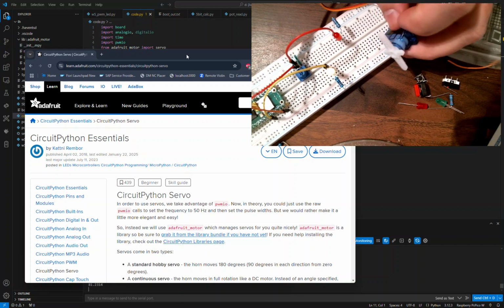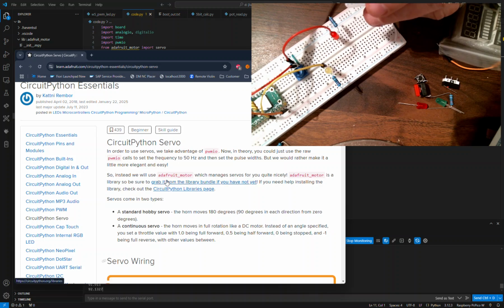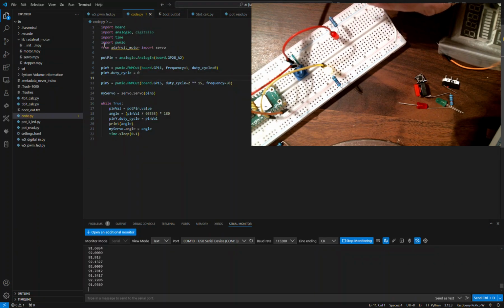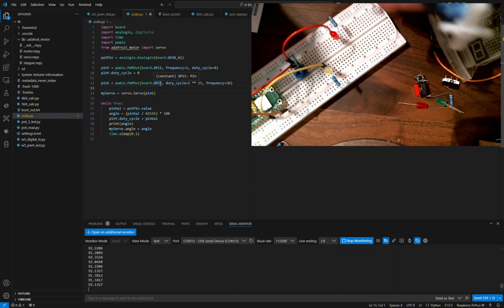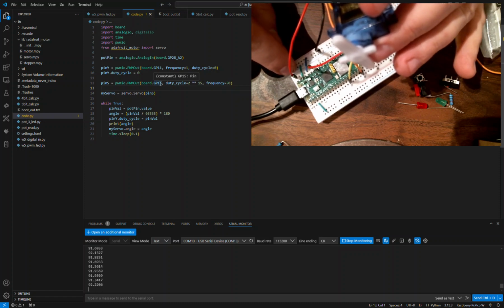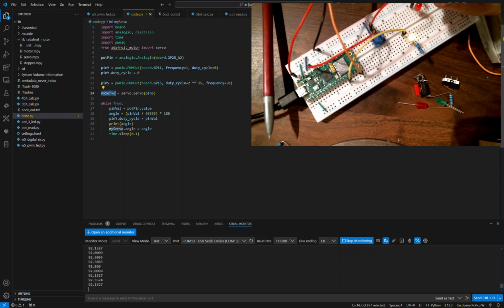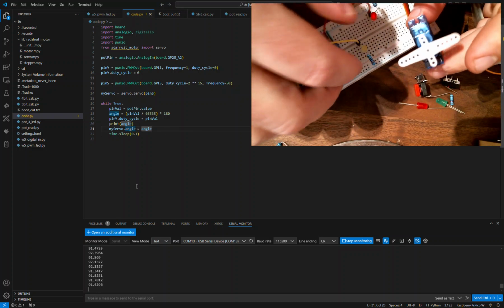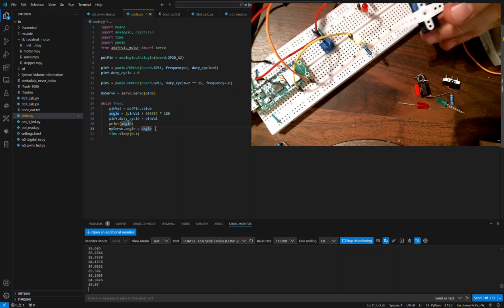Week 5 CP PWM Servo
This video will show you how to use Pulse Width Modulation (PWM) to control a servo using CircuitPython.